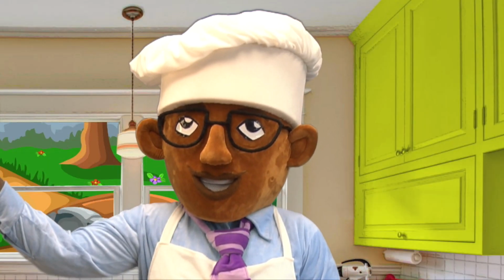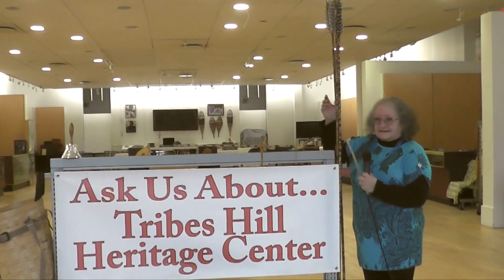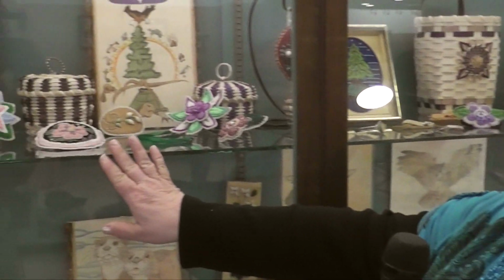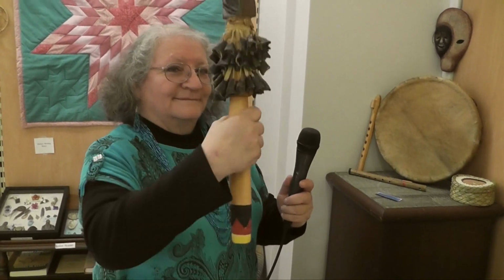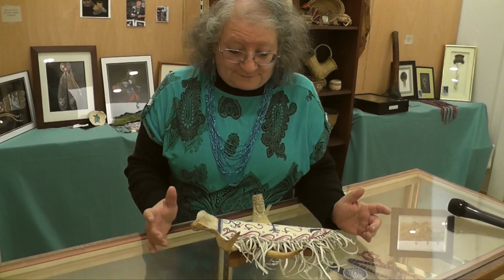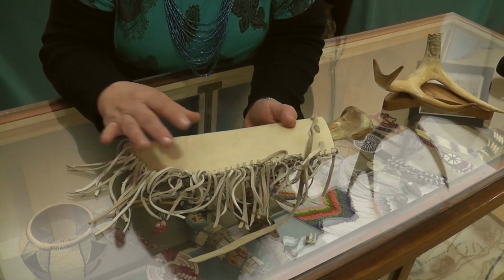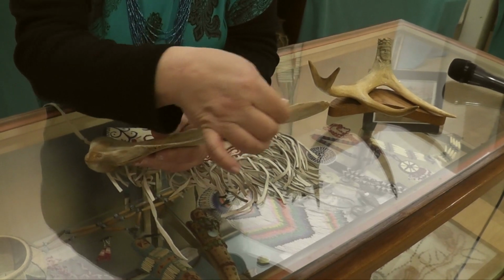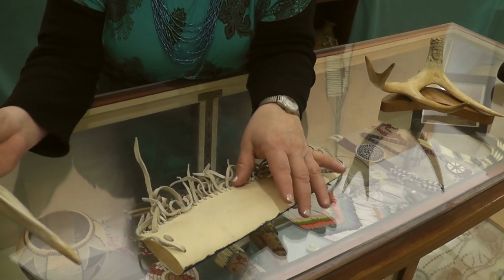Do You Know The Muffin Man? "Native American Diversity with Tribes Hill Heritage Center"